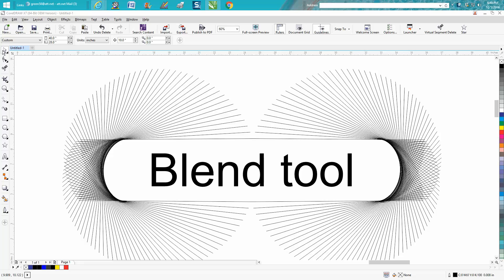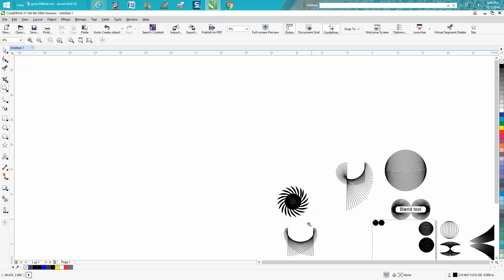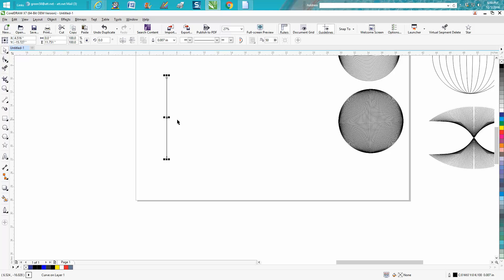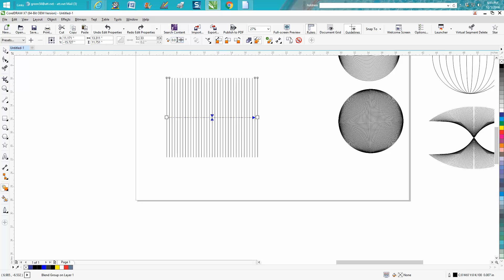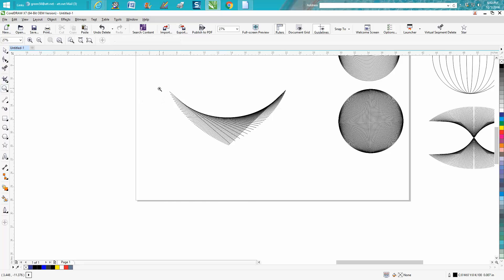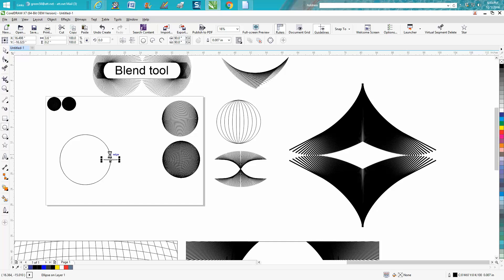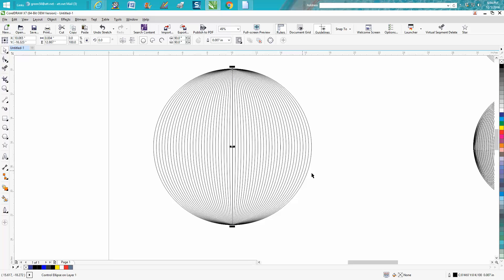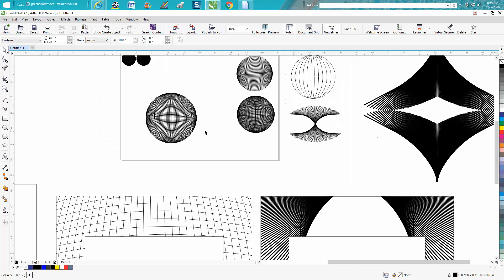Corel Draw Tips & Tricks Blend Tool cool stuff